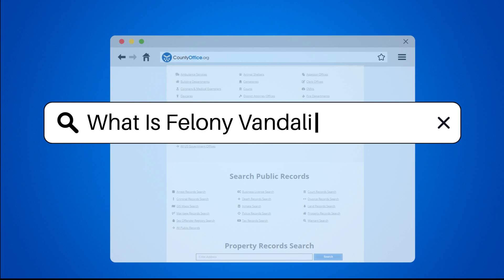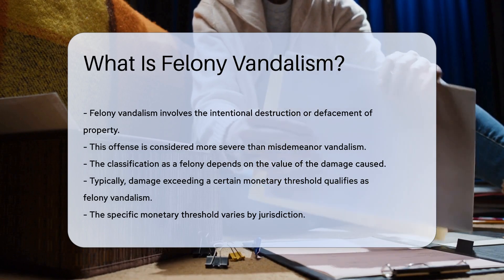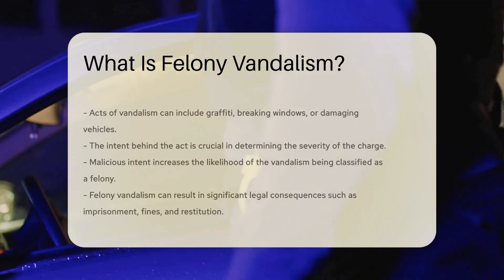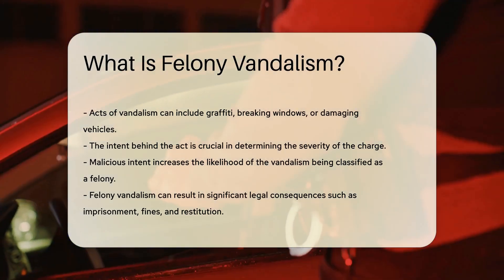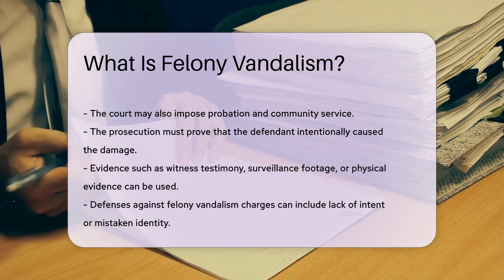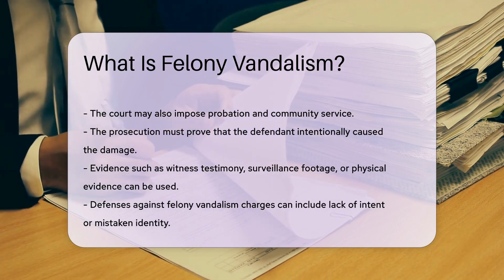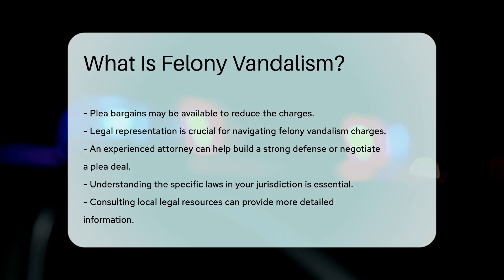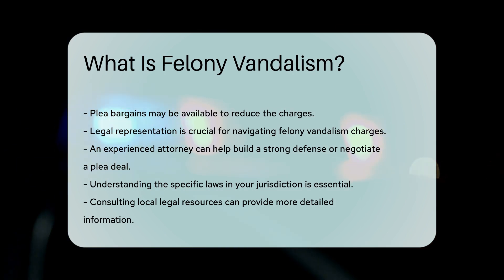What Is Felony Vandalism? - CountyOffice.org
What Is Felony Vandalism? In this engaging video, we delve into the complexities of Felony Vandalism, a serious offense that involves intentional property destruction or defacement. Learn about the distinctions between felony and misdemeanor vandalism, the monetary thresholds that determine the severity of charges, and the legal repercussions individuals may face if convicted of felony vandalism. Discover the crucial role of intent in determining the severity of the offense, as well as the potential defenses and consequences associated with such charges.

Prosecution requirements, evidence considerations, and available defense strategies are explored to provide a comprehensive understanding of navigating felony vandalism charges. Additionally, the possibility of plea bargains and the importance of legal representation in addressing such allegations are highlighted.

For detailed insights on the laws governing vandalism in your jurisdiction, consult local legal resources for tailored information. Stay informed and empowered by understanding the legal nuances surrounding felony vandalism.